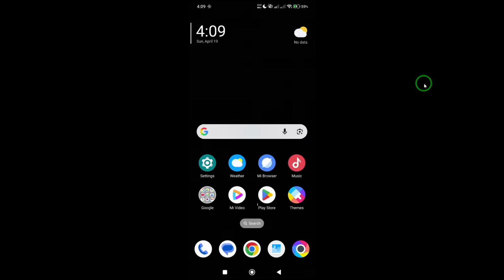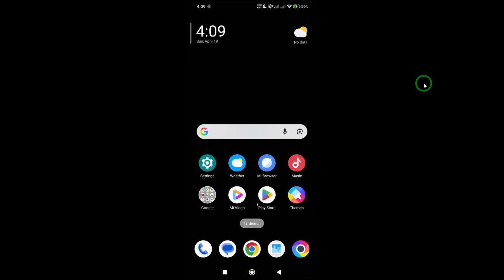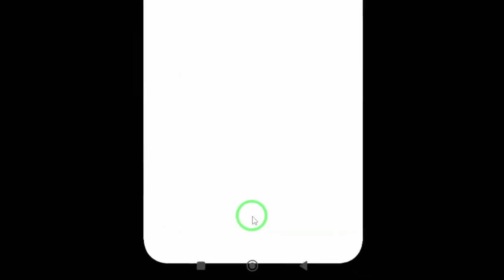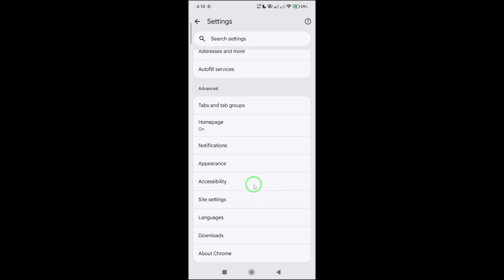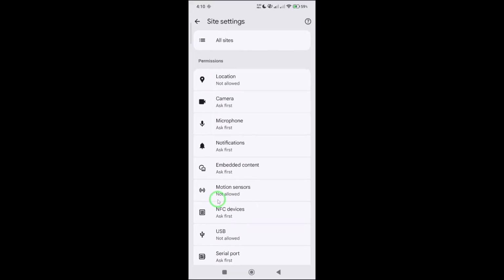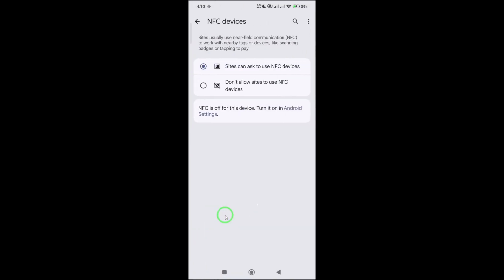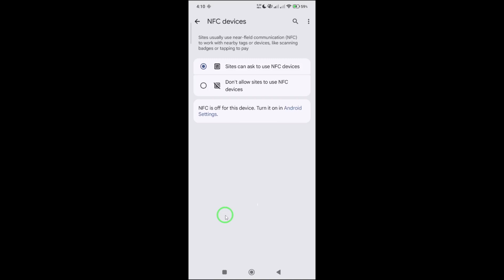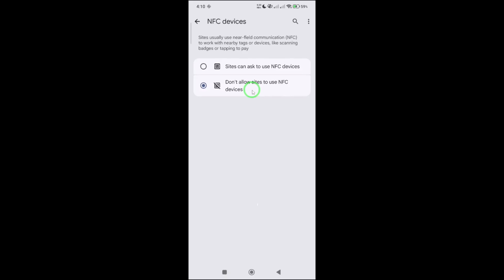How to Block Sites to See & Change Information on NFC on Chrome (Updated)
Learn how to block websites from seeing or changing NFC information in Google Chrome with this quick and updated 2026 tutorial. This guide shows you the exact steps to manage your NFC settings and protect your device from unwanted access.

Follow these simple steps:

1. Open Chrome

2. Tap the 3 dots (menu) then select “Settings”

3. Tap “Site Settings”

4. Tap on “NFC devices”

5. Toggle off NFC devices

Keep your browsing secure by controlling which sites can access your NFC information.

Chapters:
00:00 Intro
00:12 Soultion
01:05 Outro